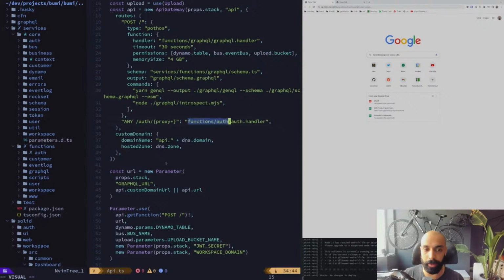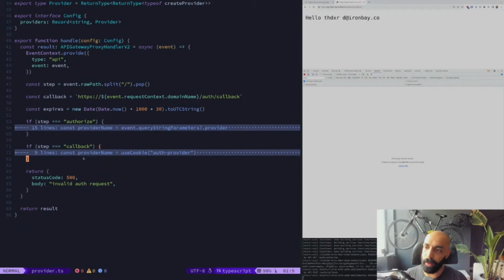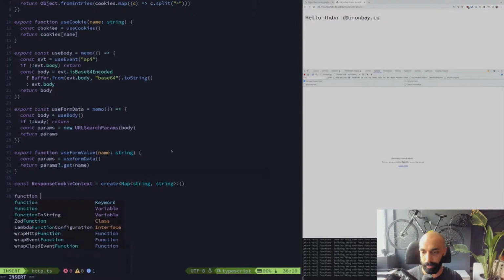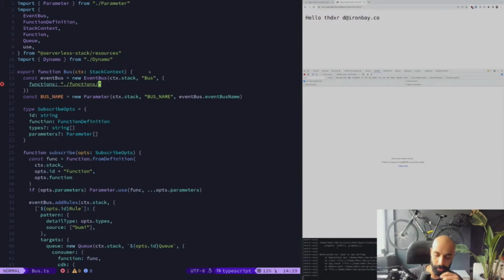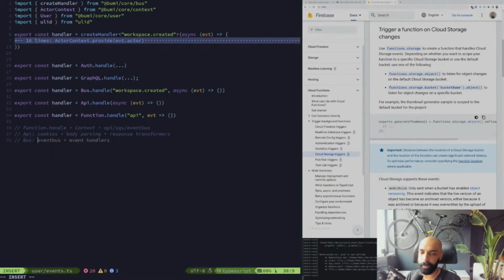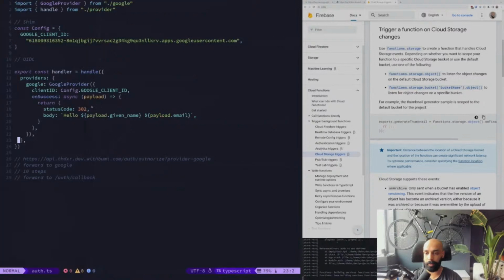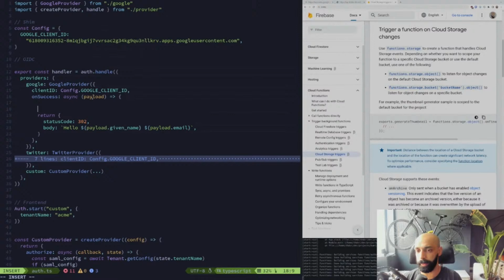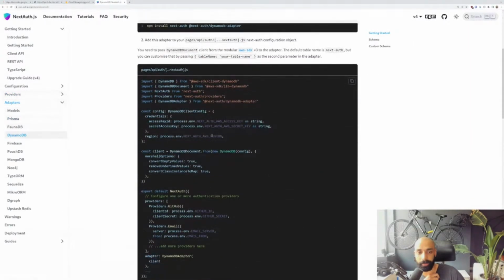WIP: SST Auth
First demo of SST auth